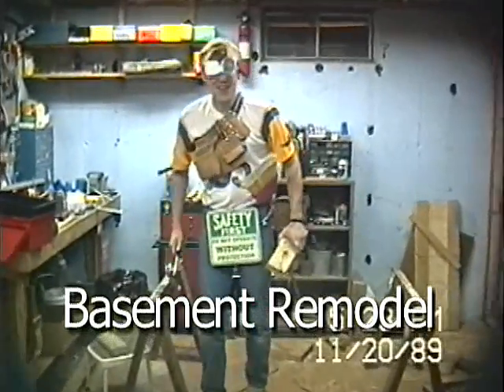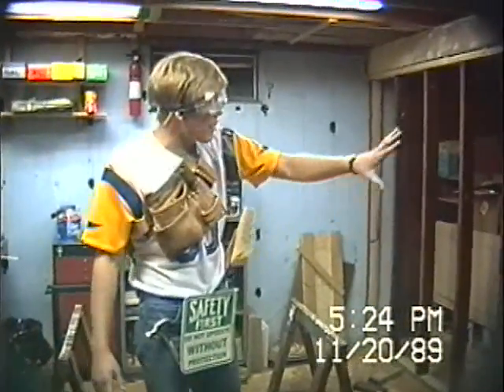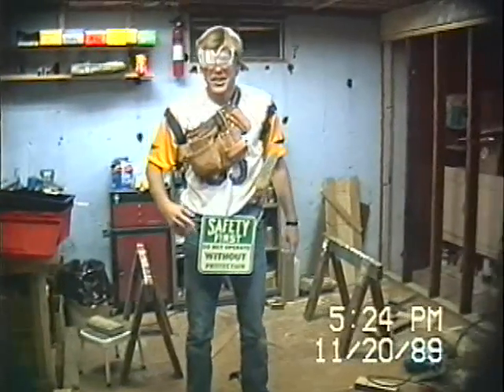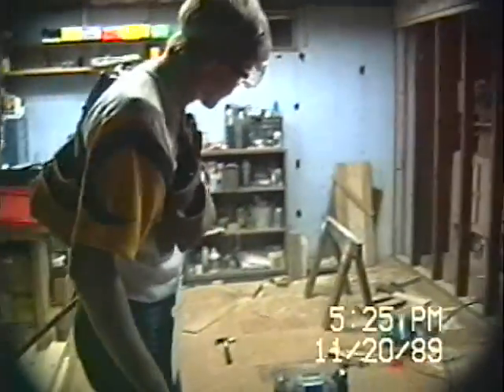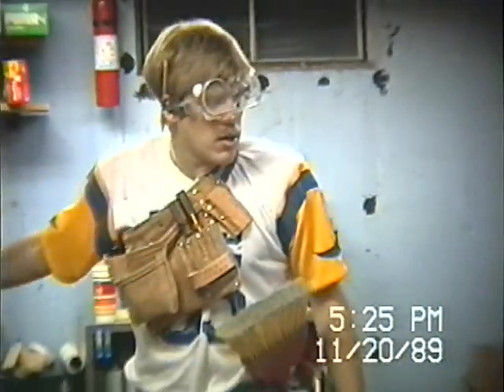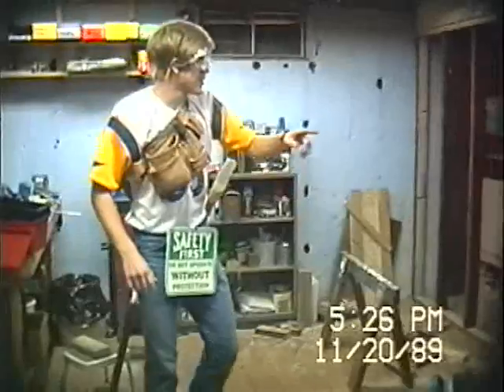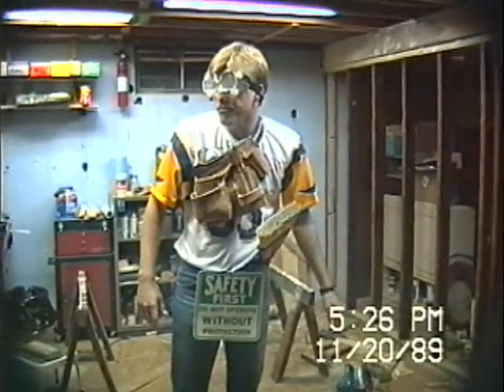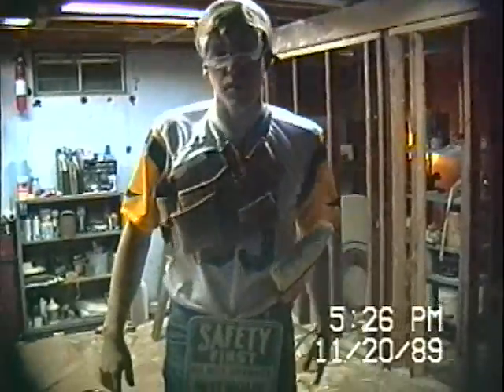Basement Remodel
An example on how to get going on construction by Bob V.